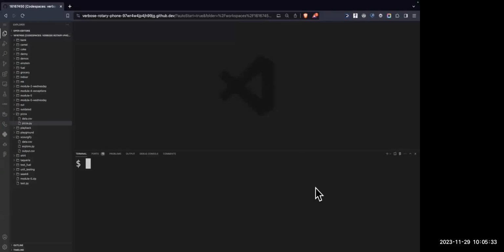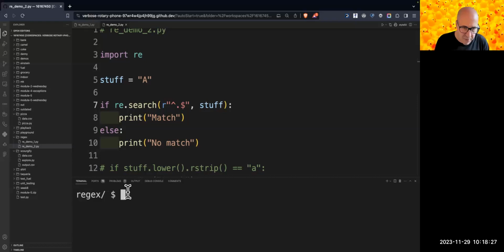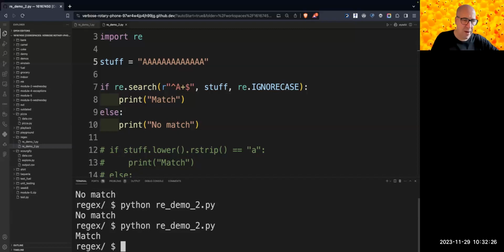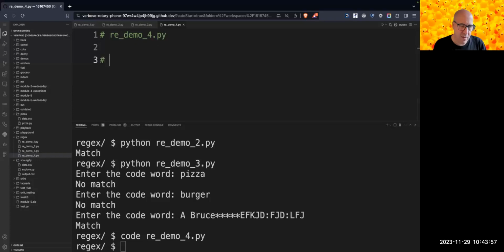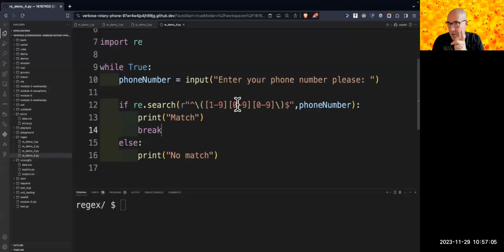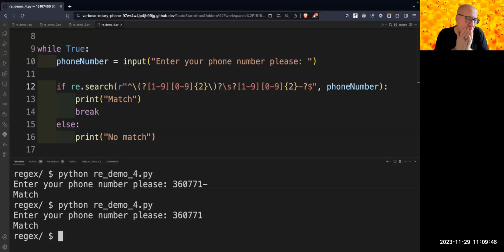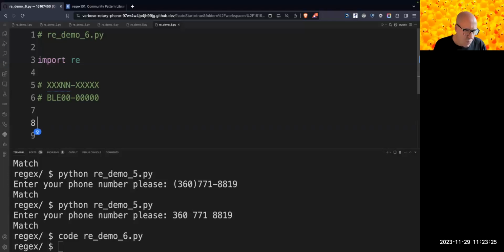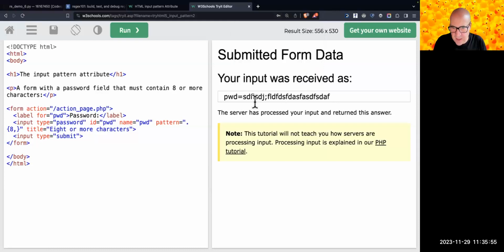CTEC 121 Fall 2023: Regular Expressions with Python - Part 1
In this video, you will learn how to start coding regular expressions in Python.

The video was recorded in November 2023 as part of my Intro to Programming class taught at Clark College in Vancouver, Washington.